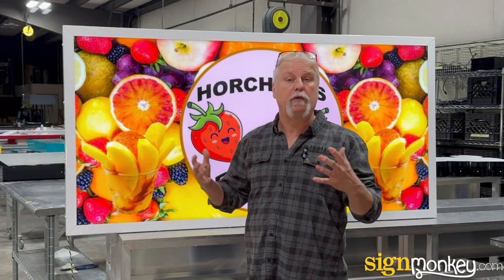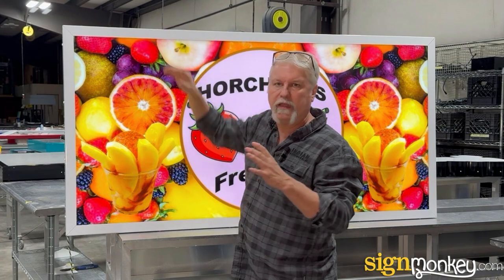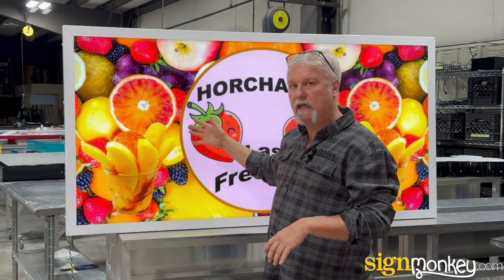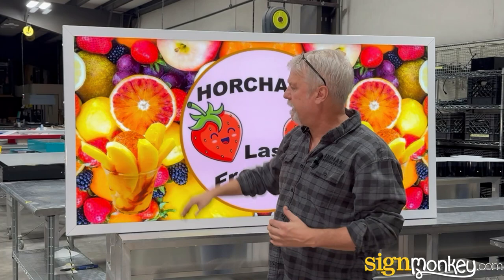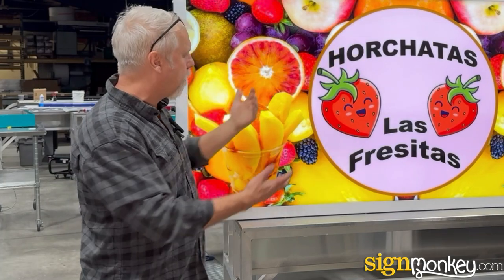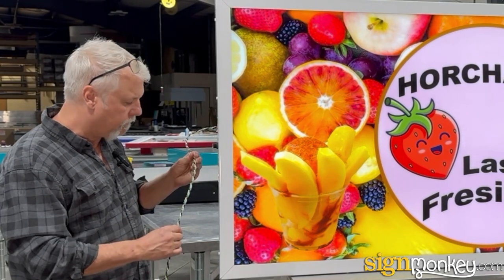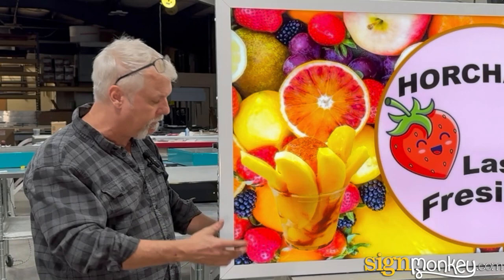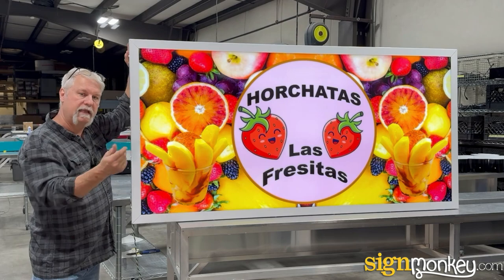Illuminated Cabinet Sign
Sign Monkey owner Tony talks all about our product called an Illuminated Cabinet Sign.